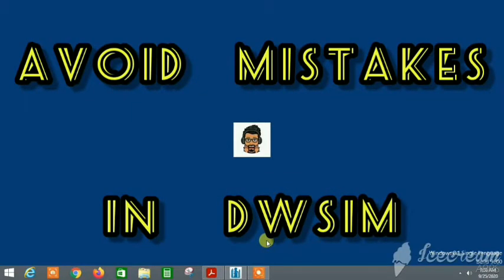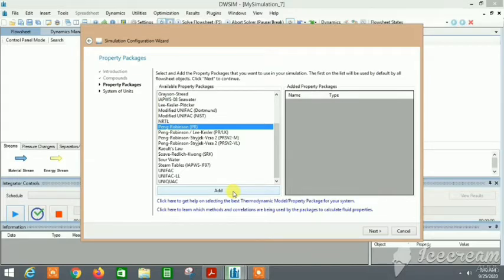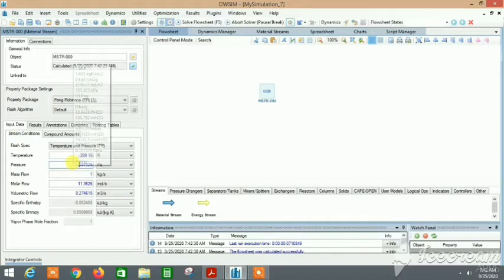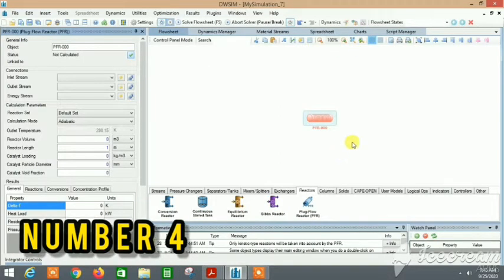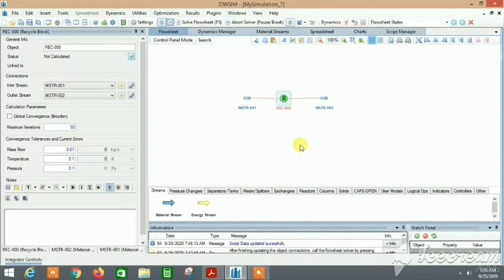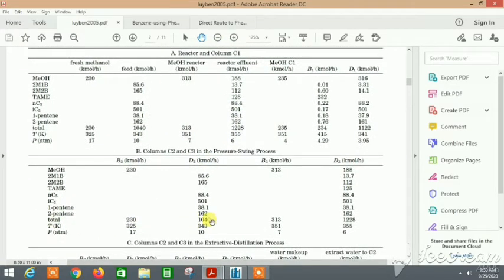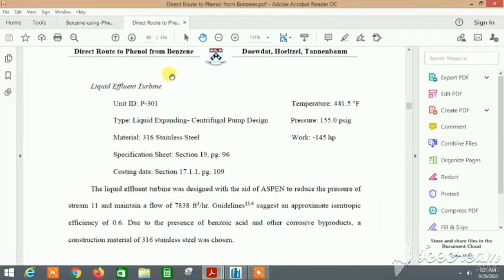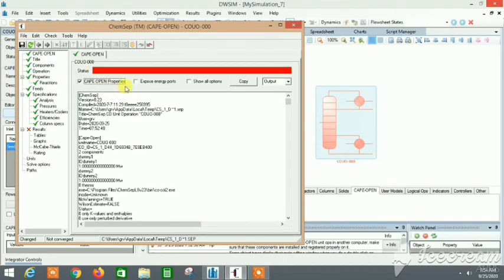DWSIM Mistakes we often make | Dwsim tutorial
Hello everyone ,

Once again we are back with a very important video on the possible mistakes that we might make in DWSIM.